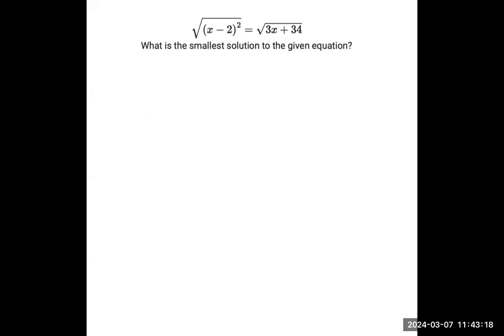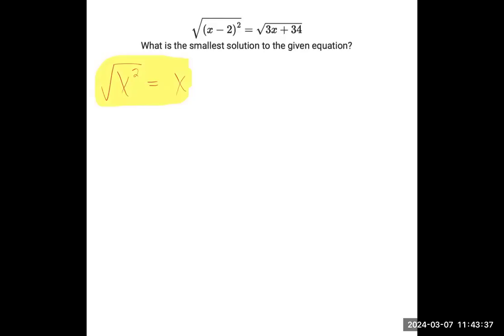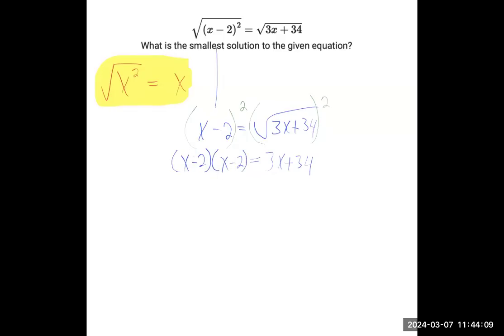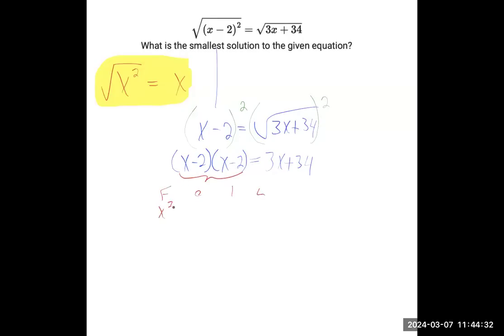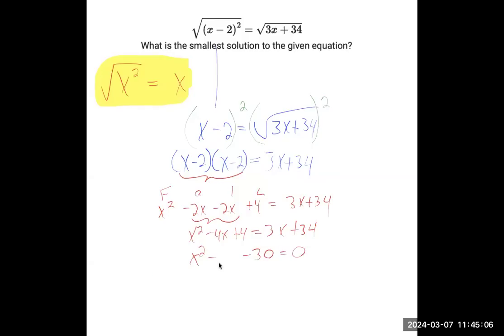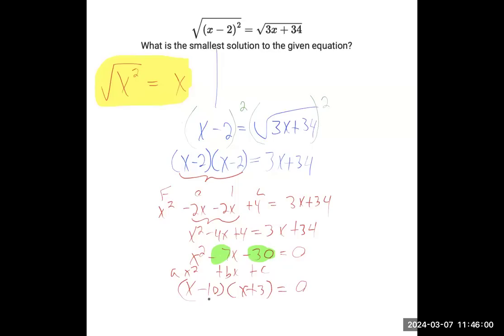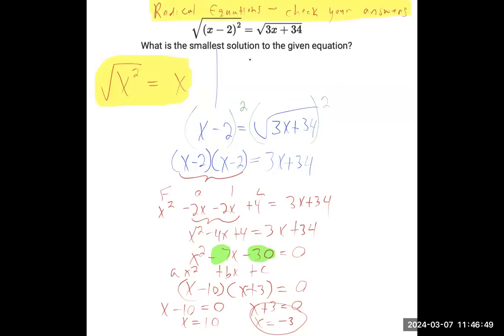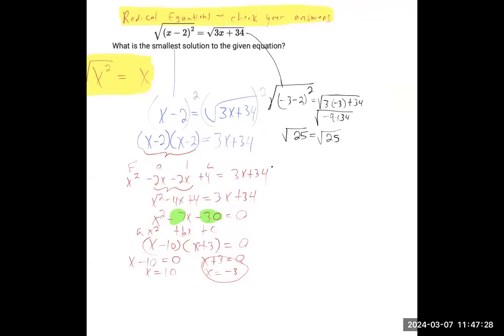√(x-2)²=√3x+34 What is the smallest solution to the given equation? ID: d0a53ef5